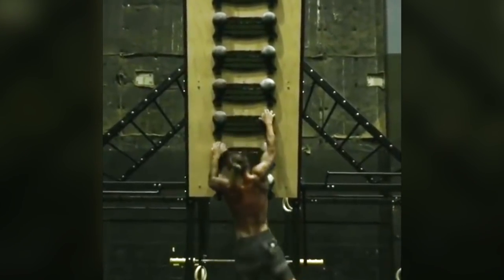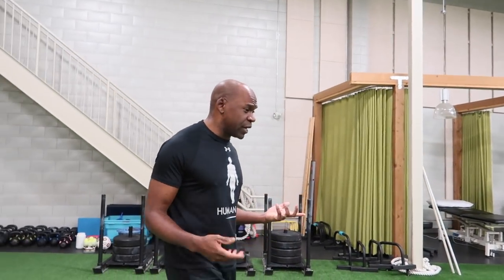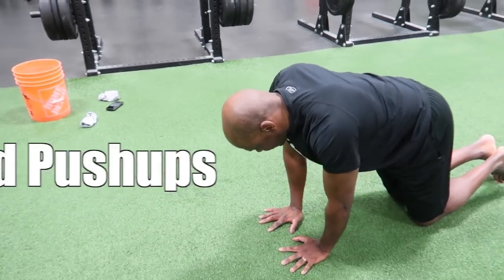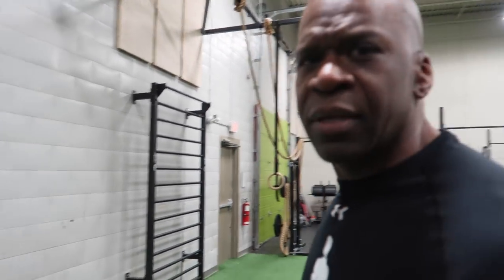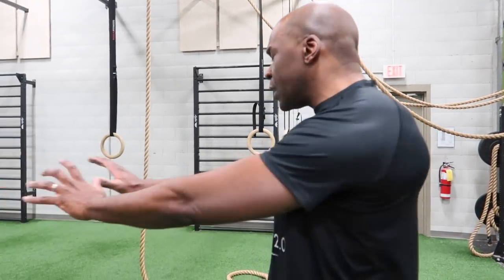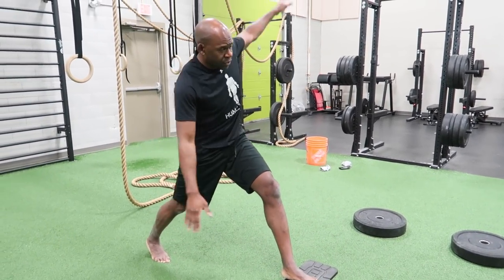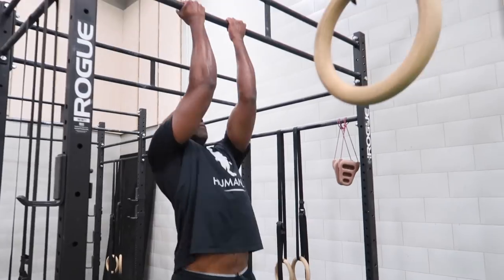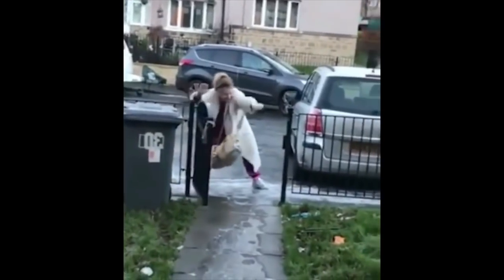THE AQUAMAN WORKOUT (JASON MOMOA):ATTEMPTED BY REAL DOCTOR | HOW TO CREATE A SUPERHERO PHYSIQUE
I am Dr. Chris Raynor, orthopedic surgeon and sports medicine physician, and today I am going to TRY THE AQUAMAN WORKOUT (JASON MOMOA).

Everybody loves Jason Momoa. He works full-time to keep us entertained with his action films and TV series. I wanted to see just how hard his fitness routine is, so I decided to try the workout routine that he used to prepare himself for the Aquaman role. Is it something that the average person can pull off? Is it sustainable? How hard could this stuff be, right? Is it harder than the Rock's workout? Well today we are going to find out. Join me for this and let's see how you make out!

On this channel, I want to make the world a healthier place. I want you to become active, stay active, and to remain injury-free. I want to teach you how to avoid problems BEFORE they occur. I want to help to teach you about your own health so that you can have the best healthcare experience possible. I want to help you to become the healthiest, most mobile version of yourself possible.

If you enjoyed this video, let me know by liking, commenting, and sharing this video with your friends/family. If you want me to do another sports reaction video, then post videos of the injuries on IG and tag me.

If there are other topics that you would like me to cover, or other things you would like me to react to then let me know.

Don't forget to TURN YOUR YOUR POST NOTIFICATIONS to be updated when we post new content.

- Dr. Chris Raynor

SNAPCHAT: Dr. Chris - @stablekneez